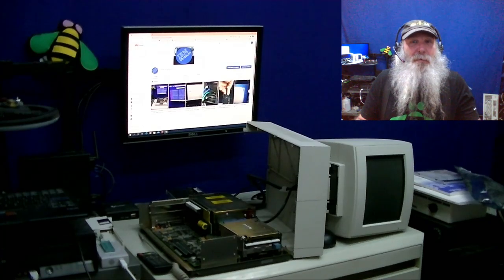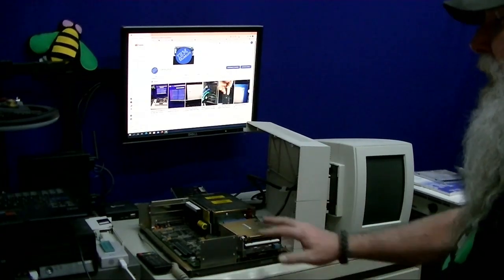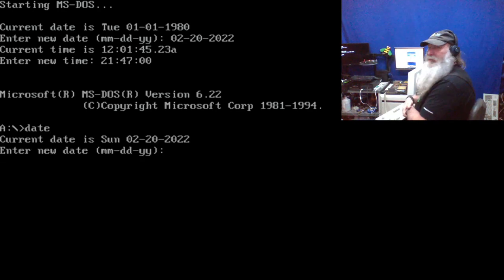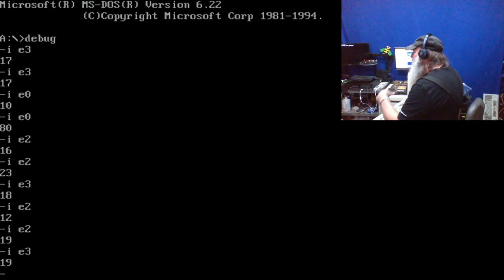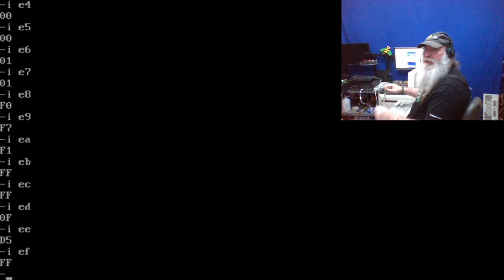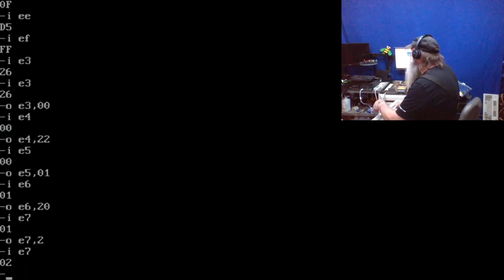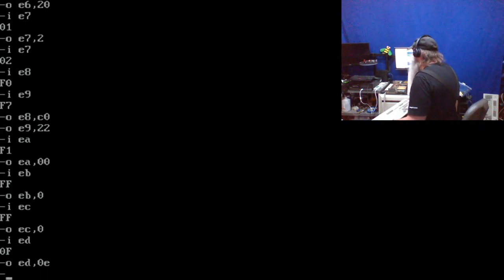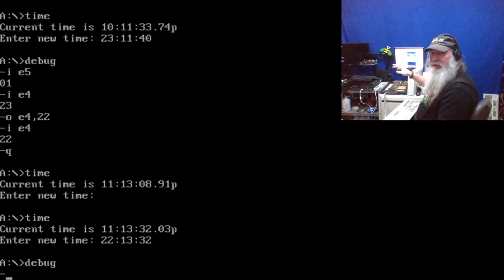Fixing an IBM 7496 "Executive Workstation" (and Model 30) Real-Time Clock issue!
*** I'm adding a header with an edit because I was being pompous about my Model 30 Real-Time Clock knowledge. There is more material that needs to come out, with proper credit provided***

People can say "Well, I'll use DOS 3.30 and I'll be able to set the date and time correctly." - but DOS 3.30 also wasn't Y2K-fixed. The reality is, I felt I am one of the only individuals that are aware of the Model 30 RTC (Real-Time Clock) and its strange I/O port addresses. It doesn't seem to be in the PS/2 Model 30 Technical Reference (scan coming out soon!).

This will likely be an issue as the 7496 "Executive Workstation" systems are restored to working order. Sure, there will be further study. But people setting the current date with most DOS versions won't likely be able to do it correctly without this guidance.

From DOS DEBUG, this sequence can be used for entering the time and date into the RTC registers directly, when the DOS 'TIME' and 'DATE' commands don't work with it correctly.

Start Debug from your boot diskette:

For the minutes of the hour, "-o E3, xx"
For the hour (24-hour time), "-o E4, xx"
For the Day of the Week (using a convention that Sunday=01, Mondoy=02, etc.), "-o E5, xx"
For the Day of the Month, "-o E6, xx"
For the Month, "-o E7, xx"
For the Century ('20'), "-o E8, C0"
For the Year of the Century (currently '22'), "-o E9, 22"
For the values in I/O port registers EAh - EFh, I have used the following and verified it works:
"-o EA, 00"
"-o EB, 00"
"-o EC, 00"
"-o ED, 0E"
"-o EE, FC"
"-o EF, FF"

Type 'q' to Quit DEBUG.